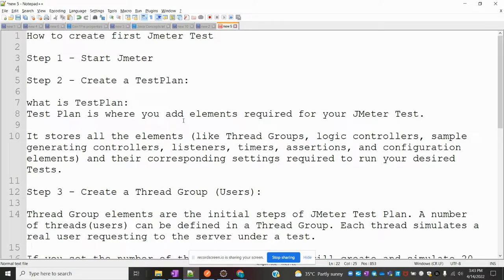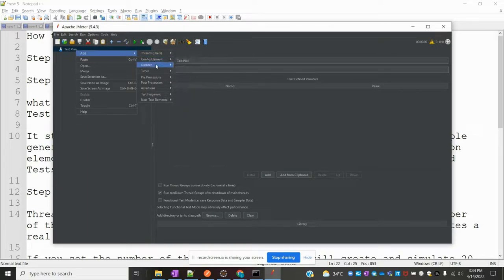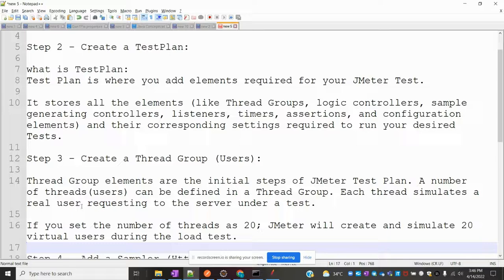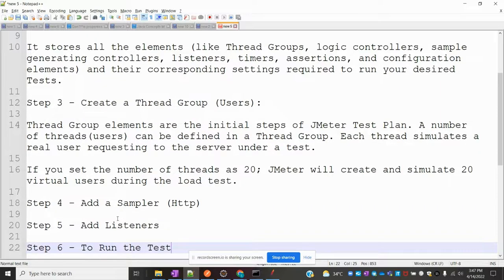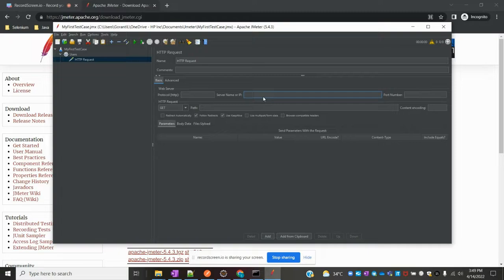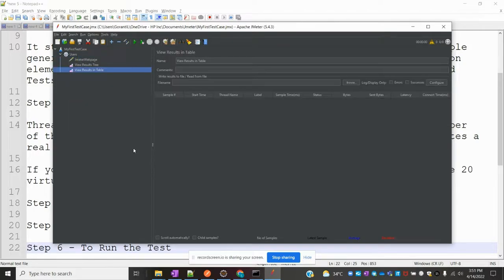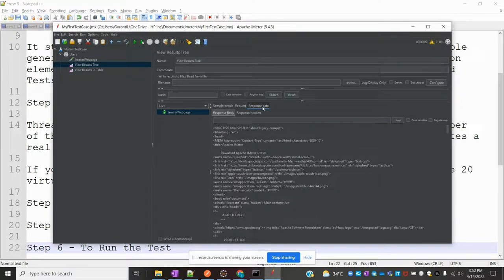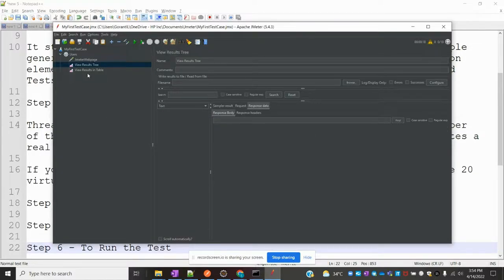JMeter Beginner Class 5: How to Create First JMeter Test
How to create first Jmeter Test

Step 1 - Start Jmeter

Step 2 - Create a TestPlan:

what is TestPlan:
Test Plan is where you add elements required for your JMeter Test.

It stores all the elements (like Thread Groups, logic controllers, sample generating controllers, listeners, timers, assertions, and configuration elements) and their corresponding settings required to run your desired Tests.

Step 3 - Create a Thread Group (Users):

Thread Group elements are the initial steps of JMeter Test Plan. A number of threads(users) can be defined in a Thread Group. Each thread simulates a real user requesting to the server under a test.

If you set the number of threads as 20; JMeter will create and simulate 20 virtual users during the load test.

Step 4 - Add a Sampler (Http)

Step 5 - Add Listeners

Step 6 - To Run the Test